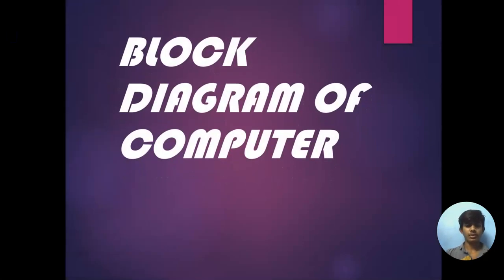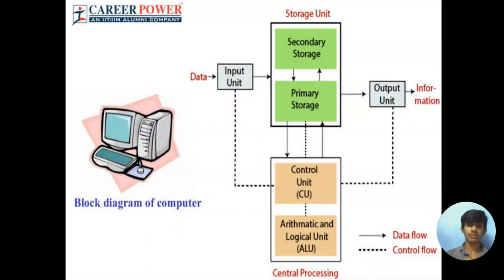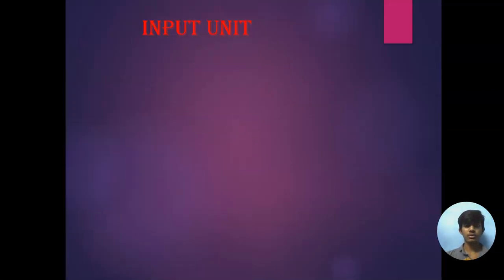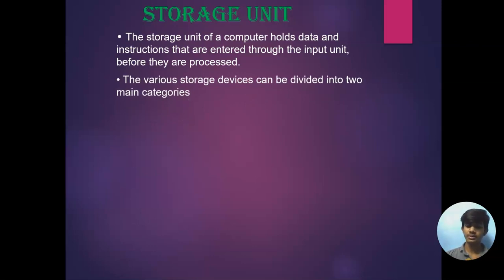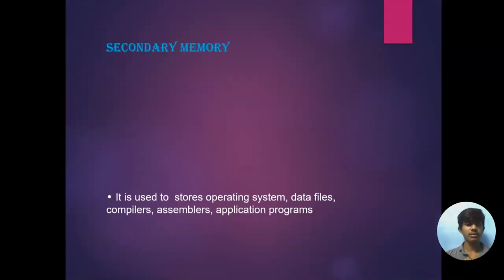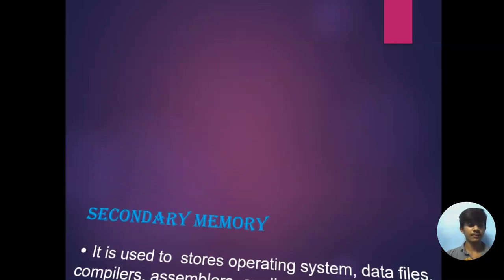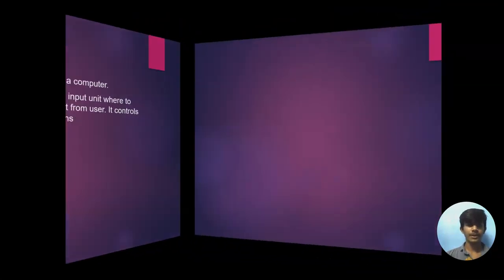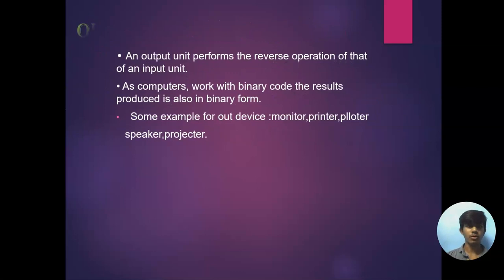@ISATDavanagere, block diagram of computer